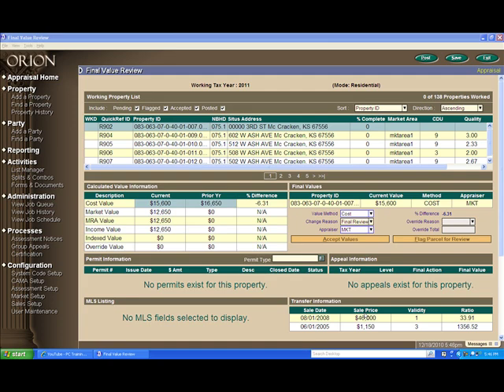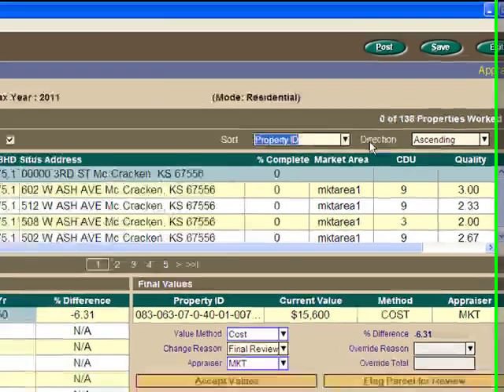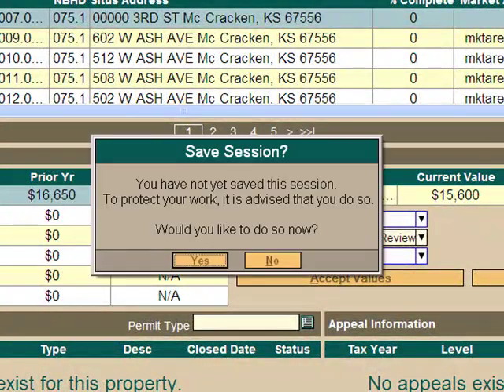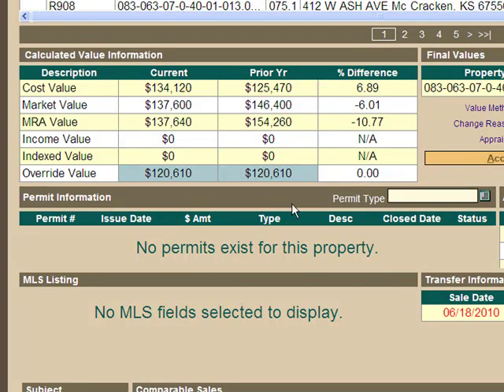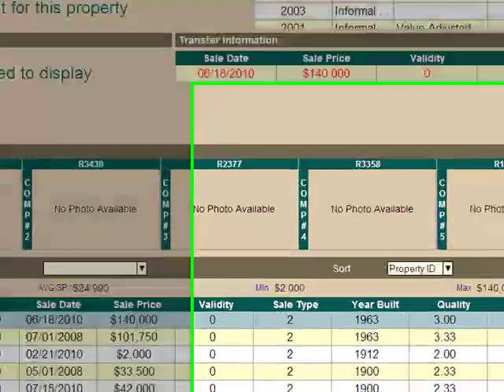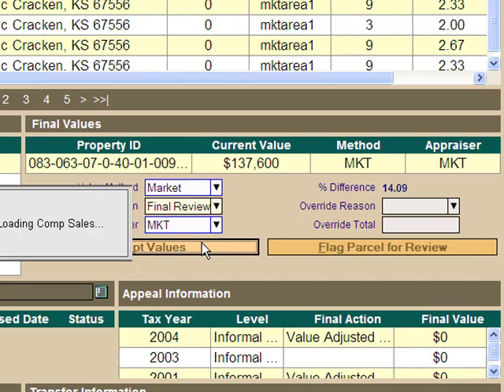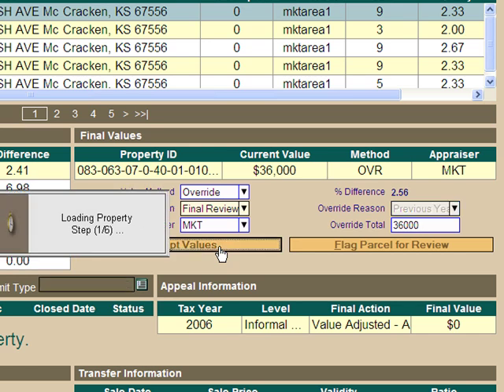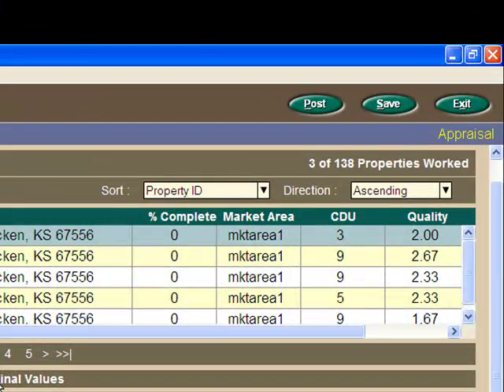Orion Training Series: MA009 Final Value Review Screen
How to use the Final Value Review Screen